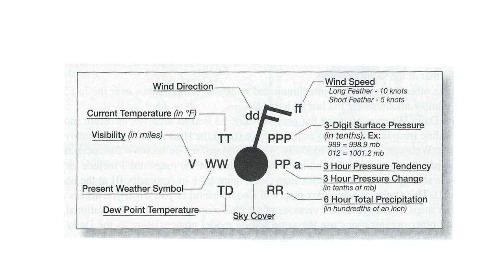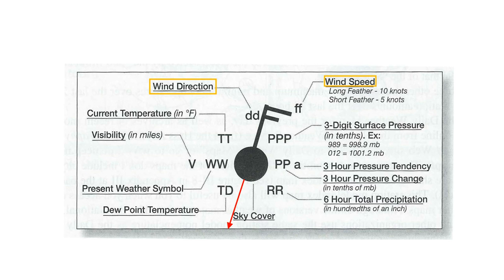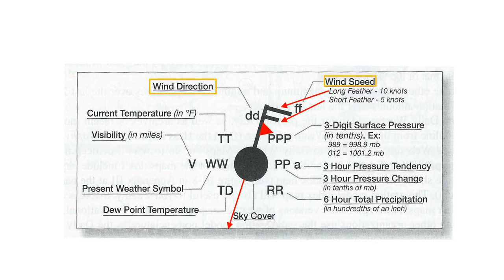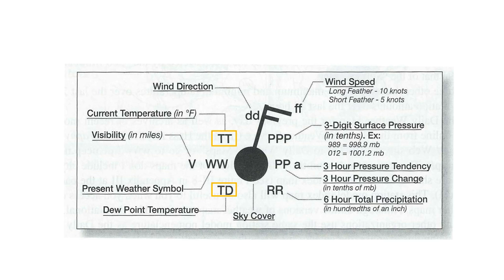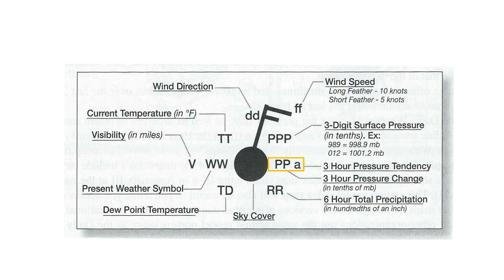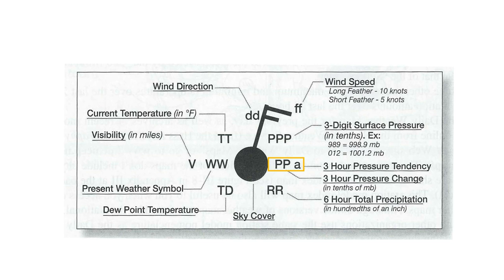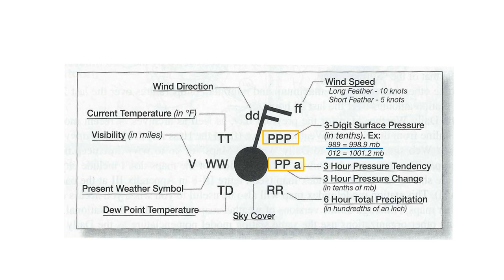Lesson 6 Station Model